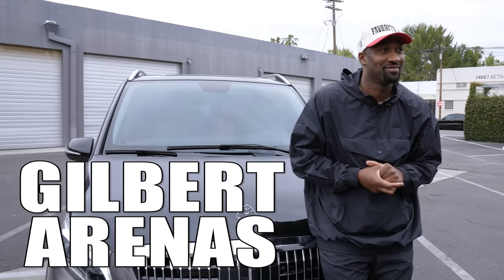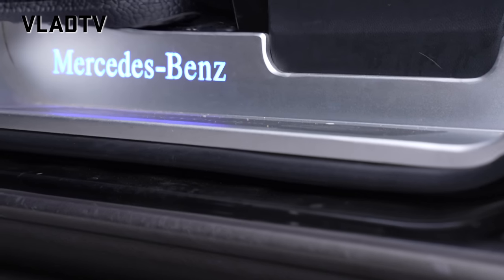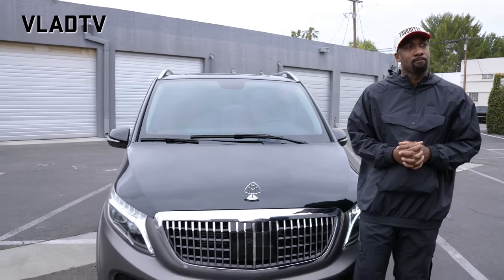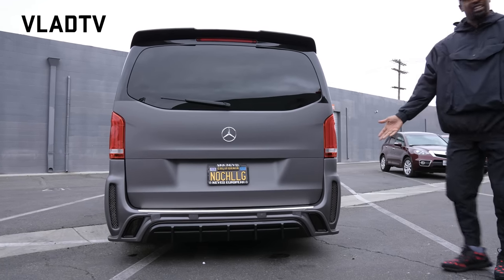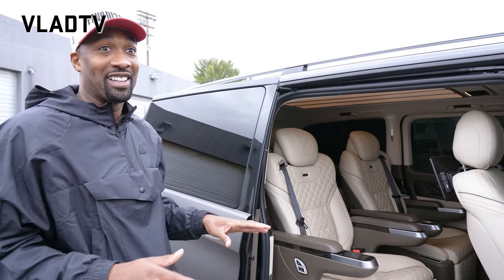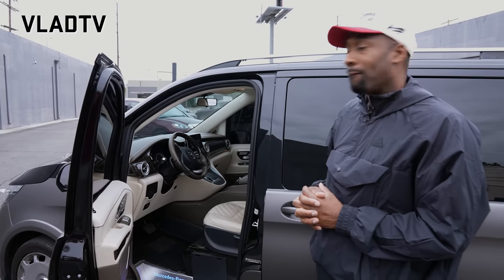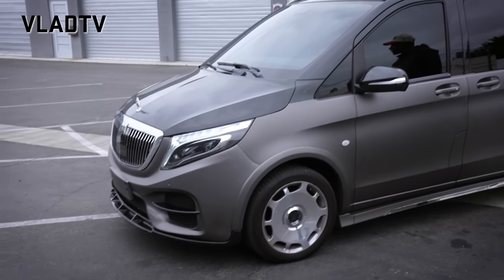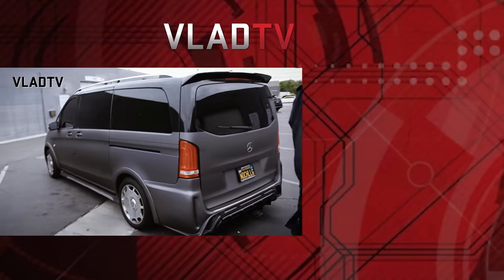Gilbert Arenas Shows Off His 1 of 1 Maybach Minivan Concept (Part 42)